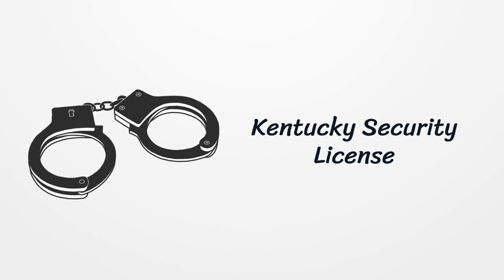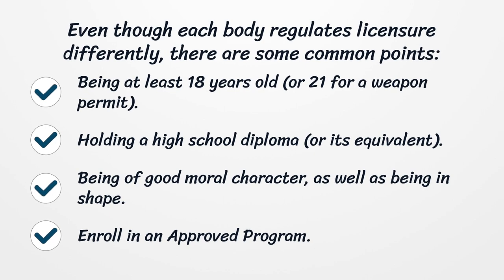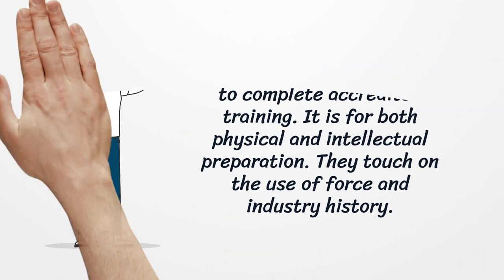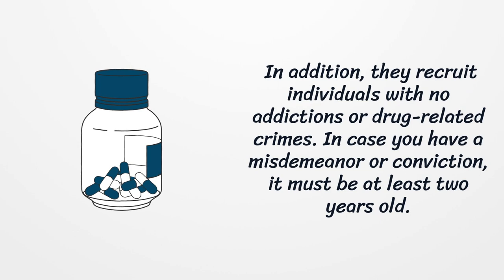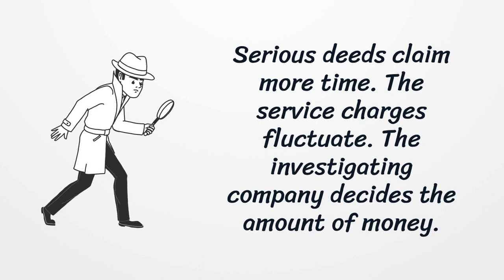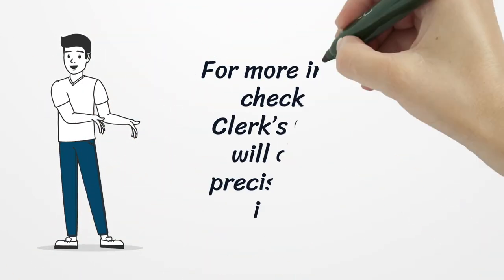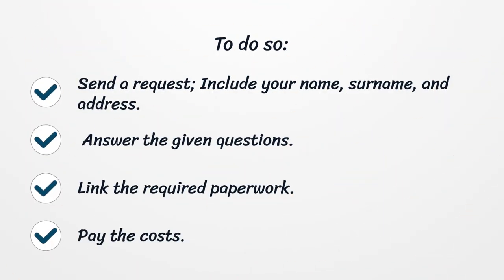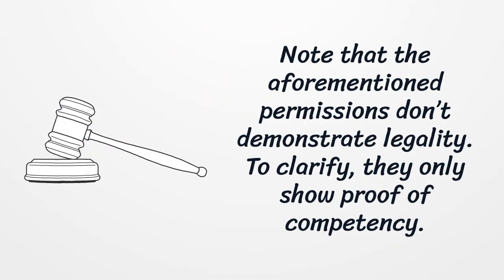Kentucky Security License - What You need to get started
If you want to get a Kentucky Security License, you should know there is no general license. Here you can find how to apply for your license.